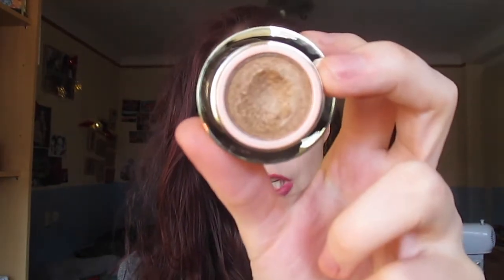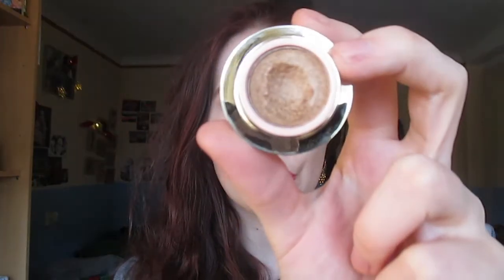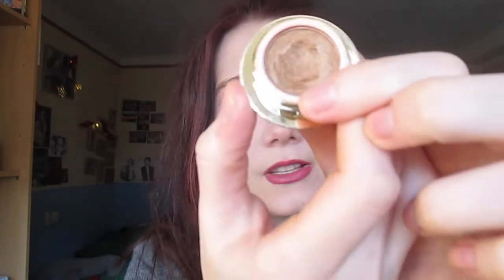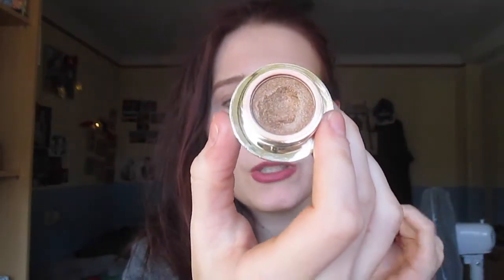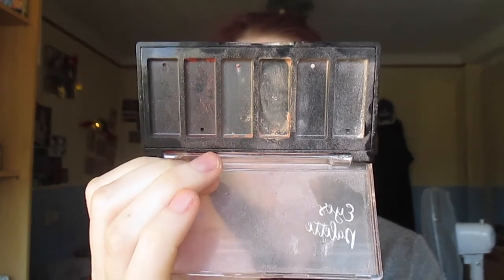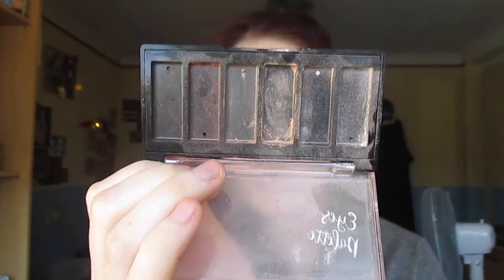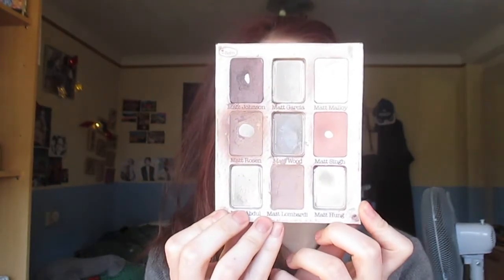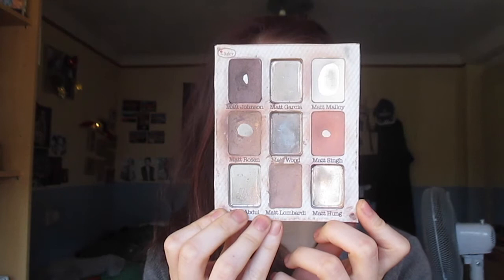Pan That Palette | Update #11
Hello and happy Monday! The last pan that palette update for 2017 - can you believe it? Enjoy! :)

EQUIPMENT:
Canon IXUS 135
iMovie